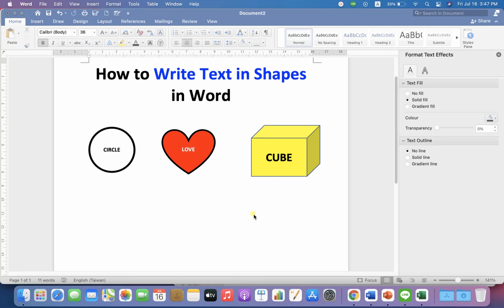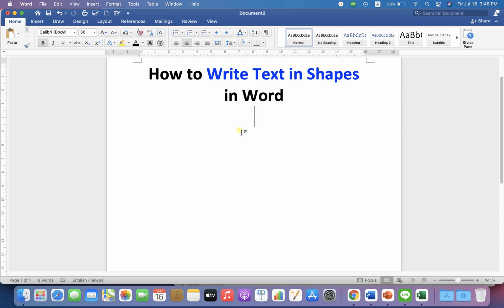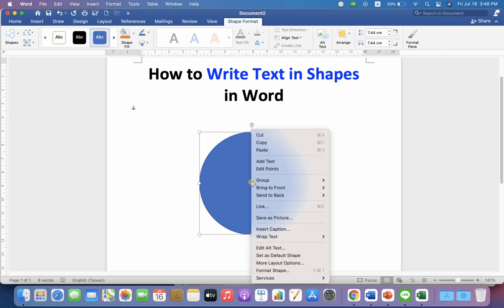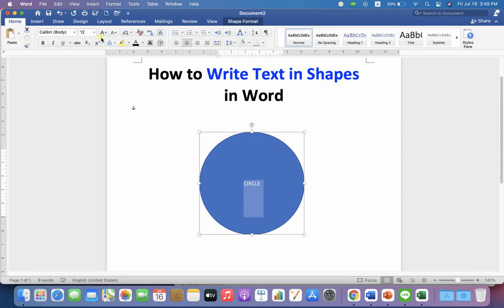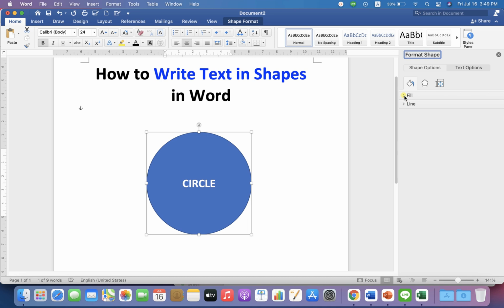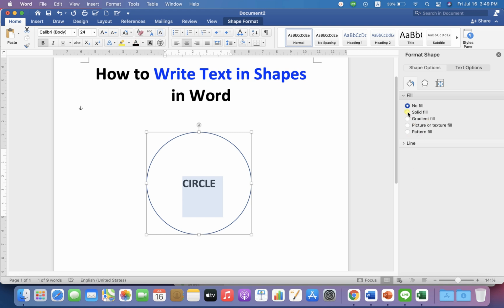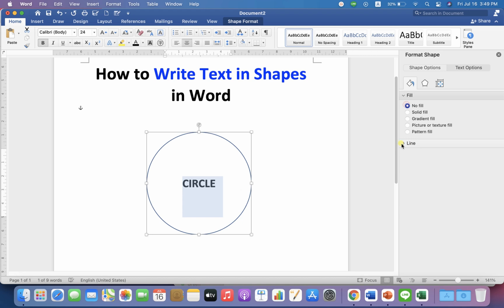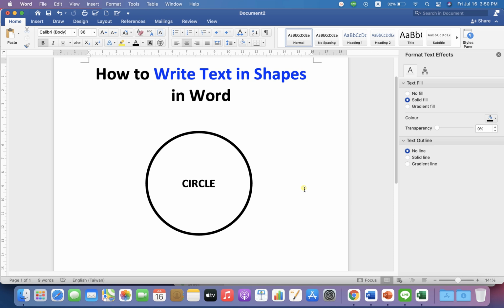How to Write Text in Shapes in Word ( Microsoft )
How to Write Text in Shapes in Word document on microsoft word is shon in this video. You can insert any shape like circle square star cube and then right click and select "ADD TEXT" to type inside the shape in MS Word